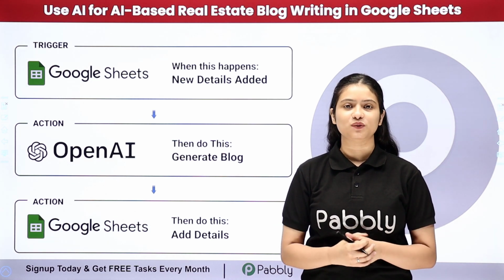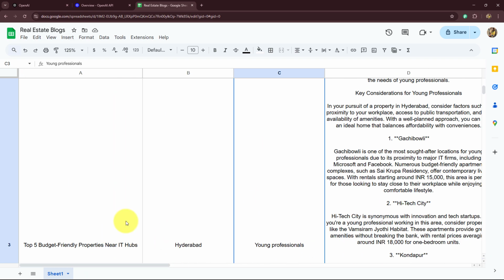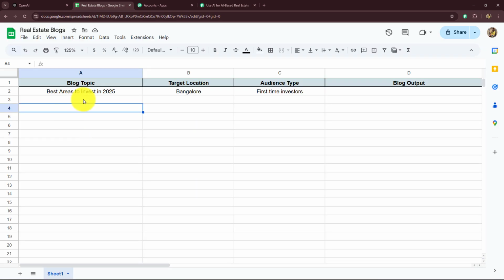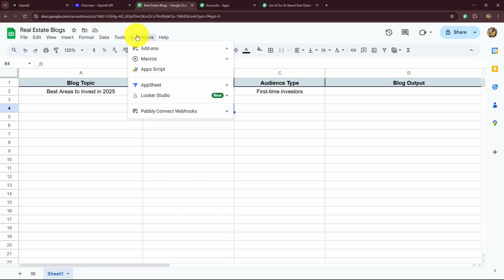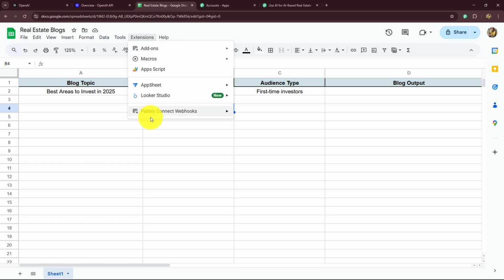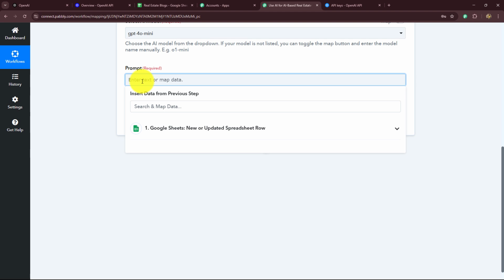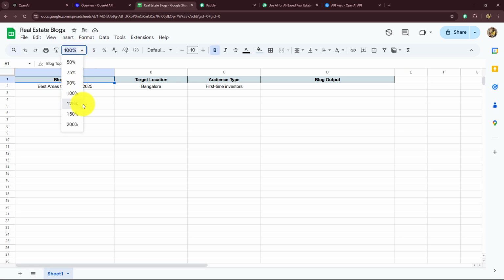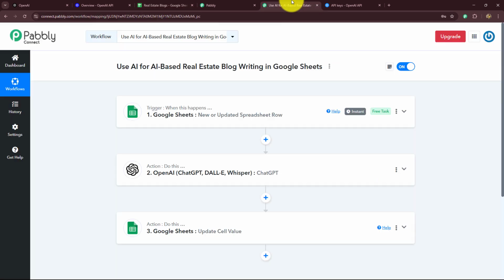How to Use AI for AI-Based Real Estate Blog Writing in Google Sheets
In this video, you'll discover how to leverage AI for writing compelling real estate blogs directly within Google Sheets. We’ll explore the integration of Google Sheets with AI writing tools to streamline your content creation process. Pabbly Connect automates the workflow by linking your AI tool to Google Sheets, allowing you to generate blog posts efficiently without any manual copying or formatting. This approach saves you time and enhances your blogging efforts, making it easier to produce high-quality content.

Use Case:-

As a real estate marketer, I often need to write blog posts about property trends, investment tips, and location guides. Manually writing each blog is time-consuming, especially when juggling listings and campaigns. So, I created an automation using Google Sheets, Pabbly Connect, and OpenAI that writes SEO-friendly real estate blog content for me based on simple inputs like topic, location, and audience. Now I can generate blogs in seconds, stay consistent, and boost traffic—without hiring writers!

Benefits of Pabbly Connect:

1. Automation: Save time, money, and resources by automating tasks.

2. Integration: Connect various web services to create efficient workflows.

3. Security: Enjoy industry-standard security for your data.

4. Scalability: Easily add new applications and services to your workflow.

5. Cost-effective: Choose from plans suitable for different business sizes, with no charges for internal tasks.